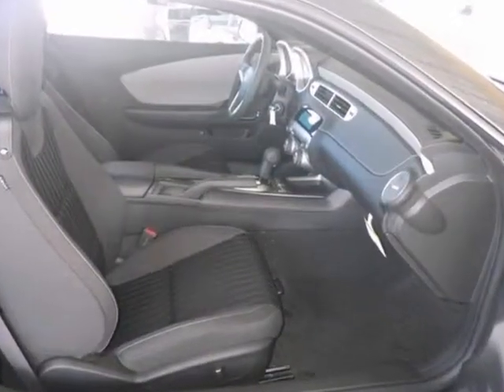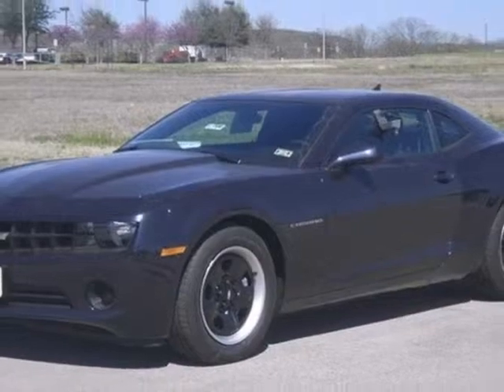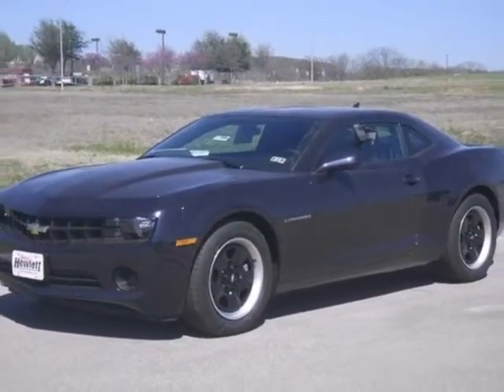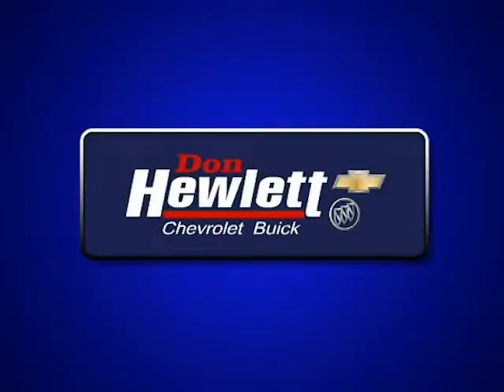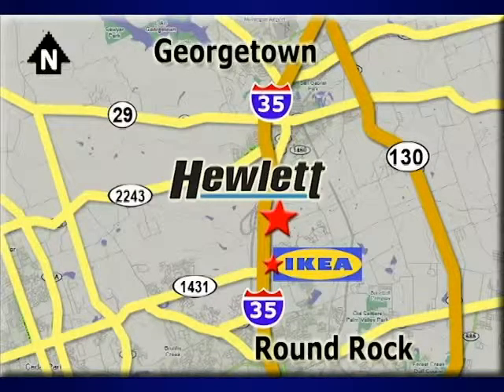2013 Chevrolet Camaro Austin Round-Rock Georgetown, TX #131500 - SOLD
Year: 2013
Make: Chevrolet
Model: Camaro
Trim: 2LS
Engine: 3.6L V6
Transmission: Automatic 6-Speed
Color: Gxh Blue Ray Metallic
Interior: Afa Black
Stock #: 131500